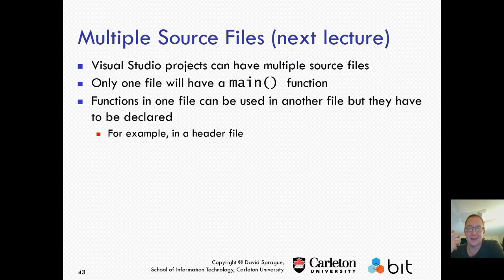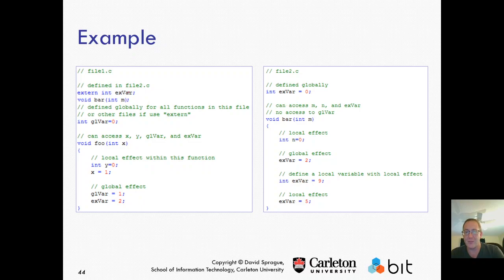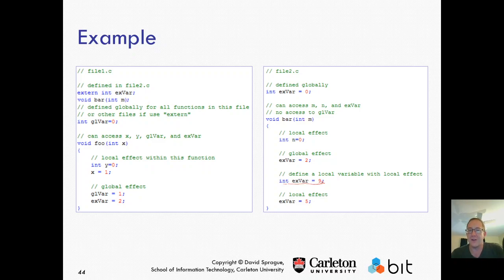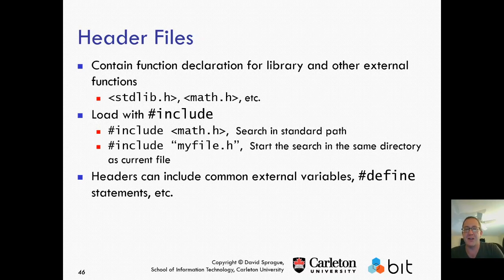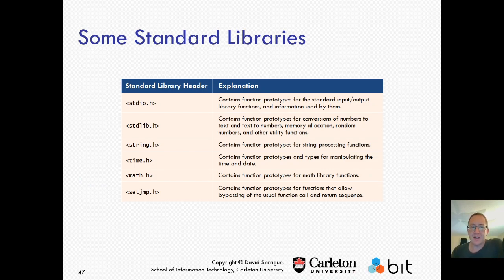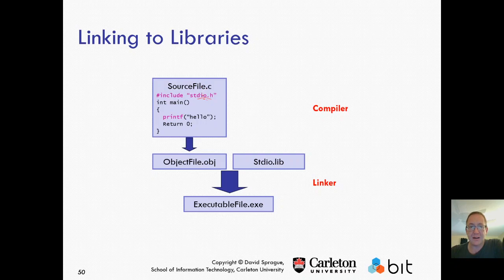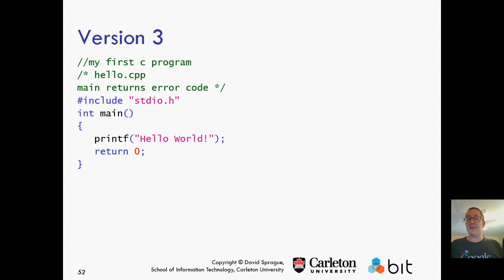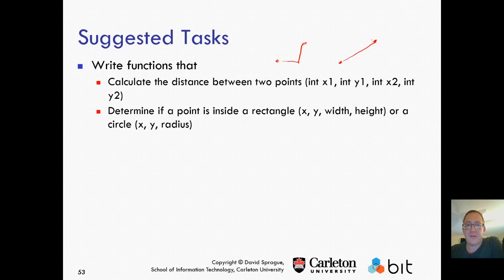BIT1400 L7i Functions MultipleFiles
How to distribute C code over multiple files to help organize your work (or share code)